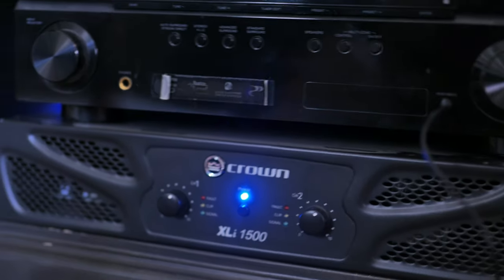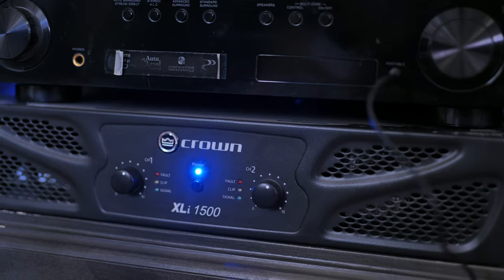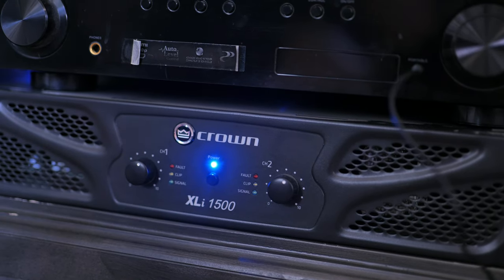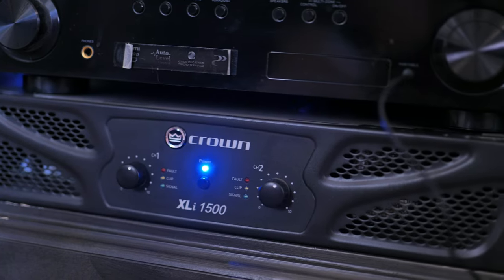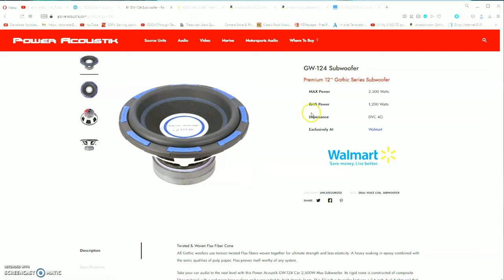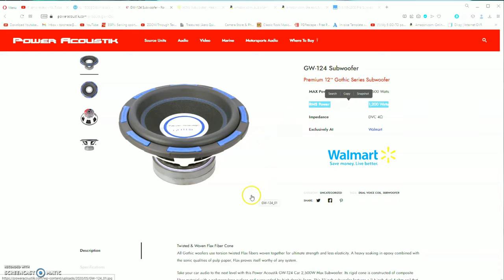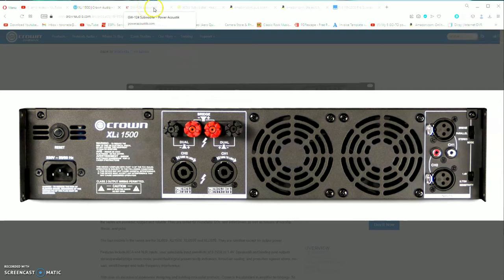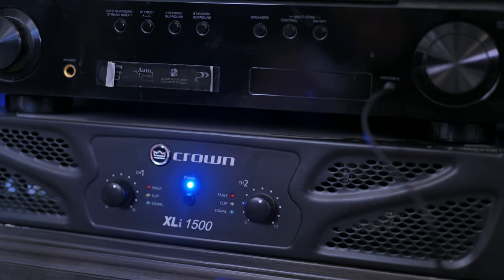Crown XLI 1500 With Car Subs in Home Theater